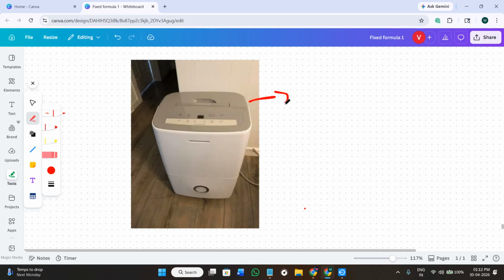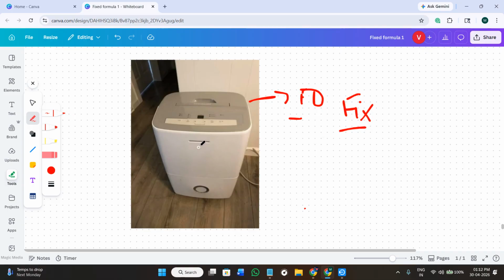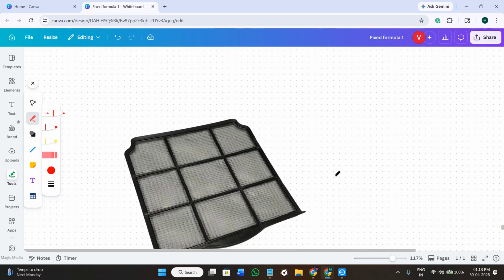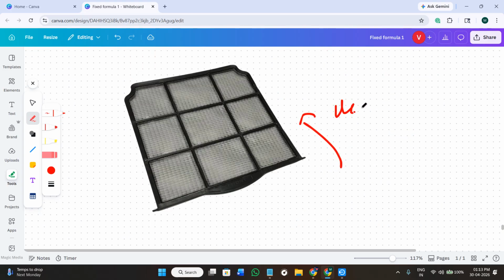How To Fix Frigidaire Dehumidifier F0 Code 2026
Welcome to the Fixed Formulas YouTube channel! In this tutorial video, I will show you How To Fix Frigidaire Dehumidifier F0 Code 2026